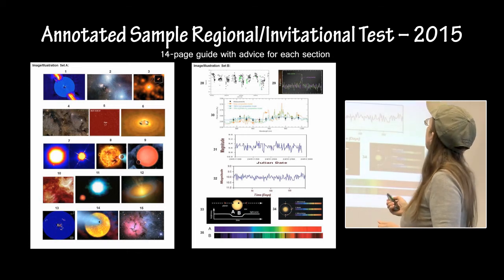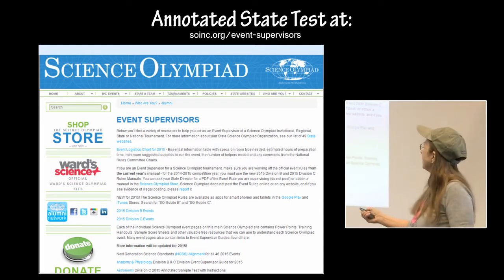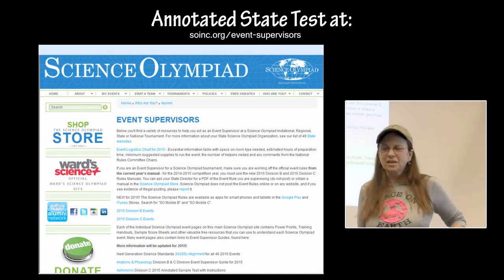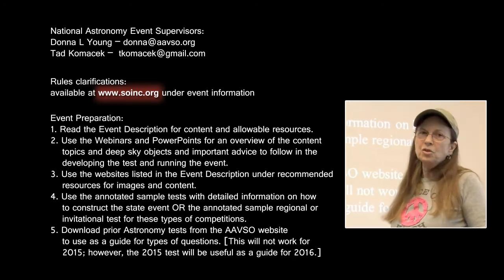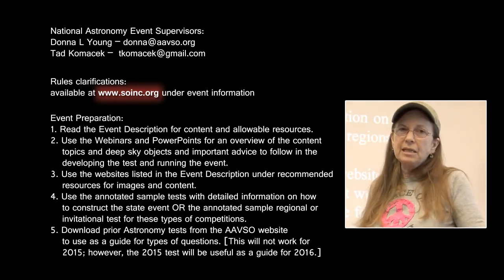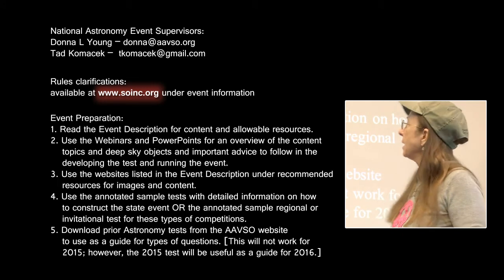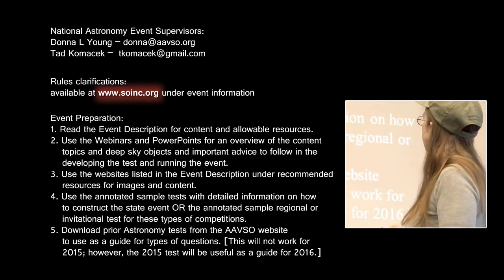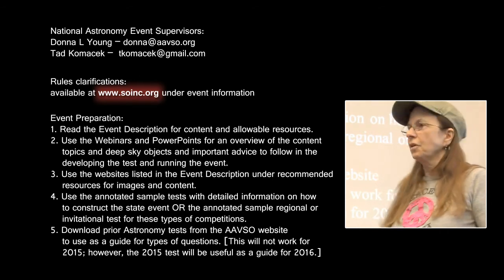Guide for Astronomy Part 5